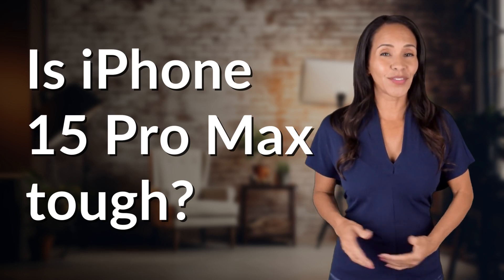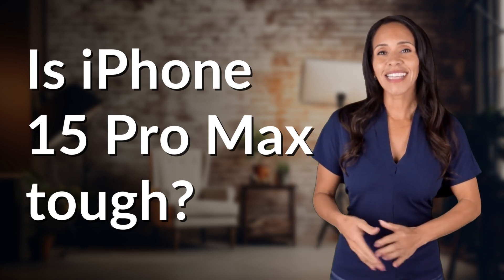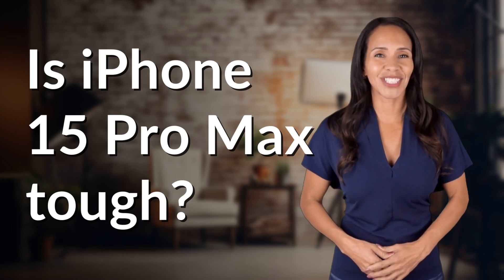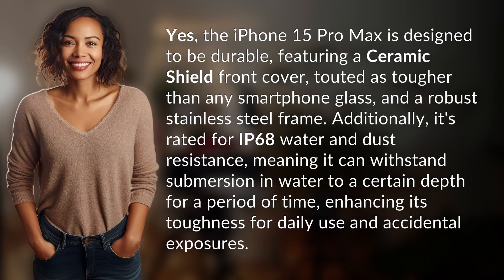Is iPhone 15 Pro Max tough?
iPhone 15 Pro Max: The Ultimate Toughness 👉 Ultimate Toughness 👉 Discover the durability of the iPhone 15 Pro Max, equipped with a Ceramic Shield front cover and a robust stainless steel frame. With IP68 water and dust resistance, this smartphone can handle any daily challenges and accidental exposures.

Laura S. Harris (2024, February 2.) Is iPhone 15 Pro Max tough?
    🌐 AskAbout.video